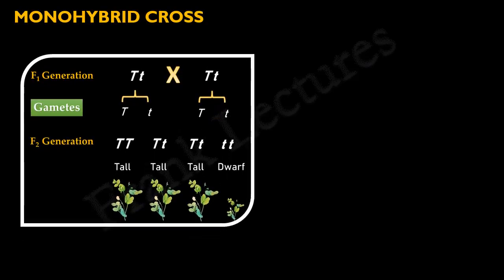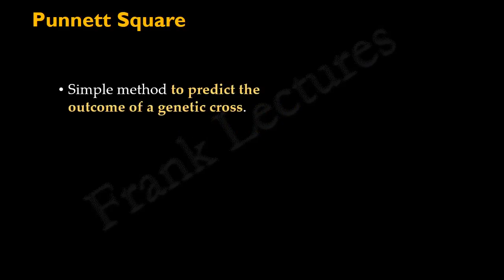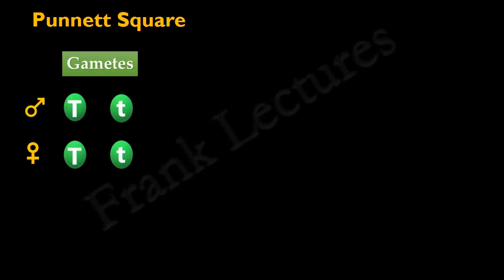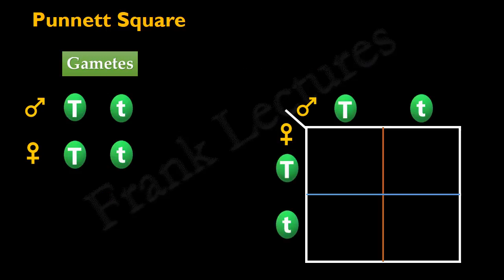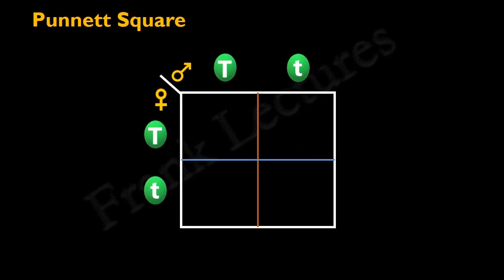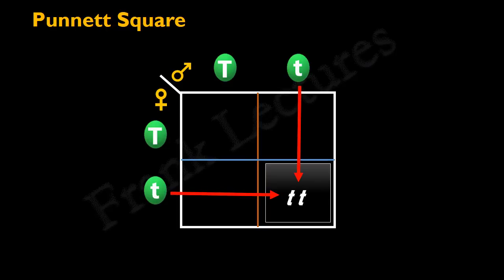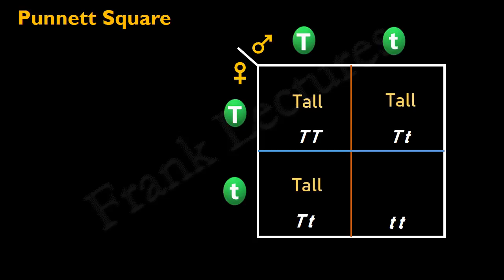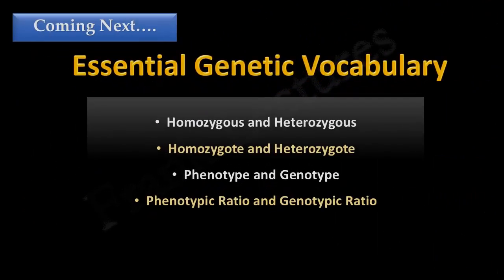PUNNETT SQUARE (FL-Genetics/04)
In this video lecture, we will discuss...
How to construct Punnett Square?